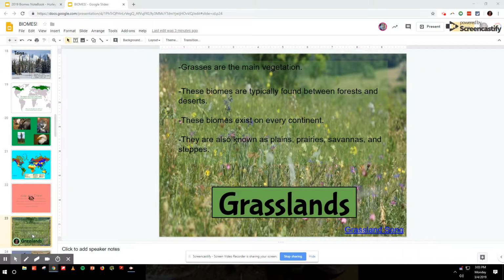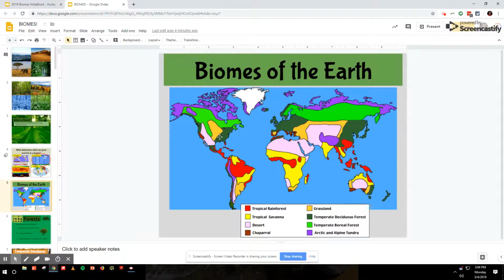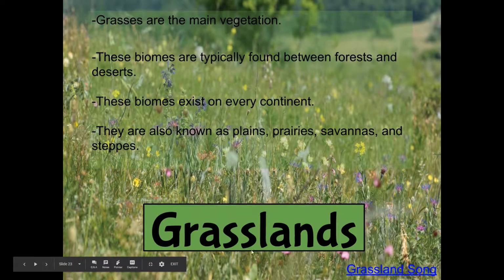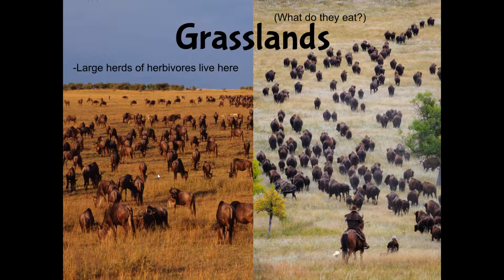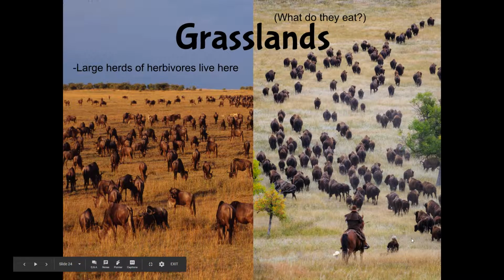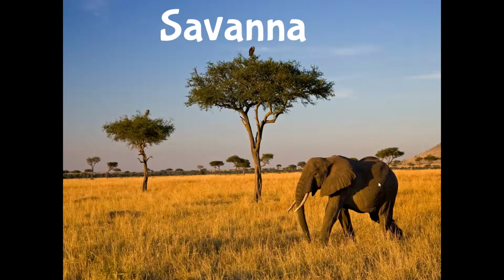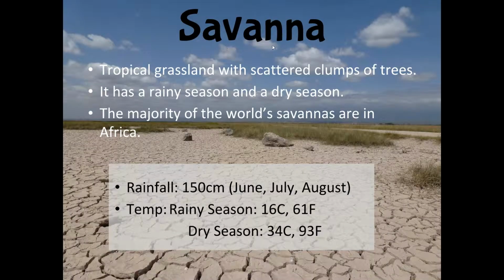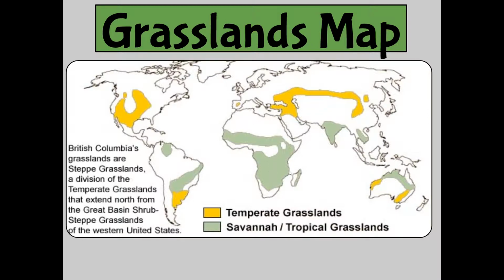Biomes: grasslands (temperate and tropical/savannah)